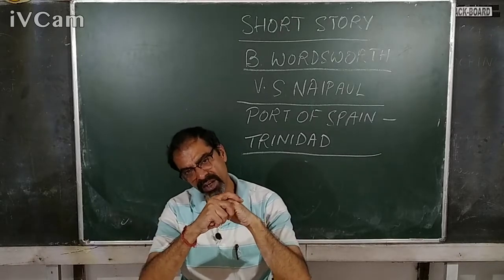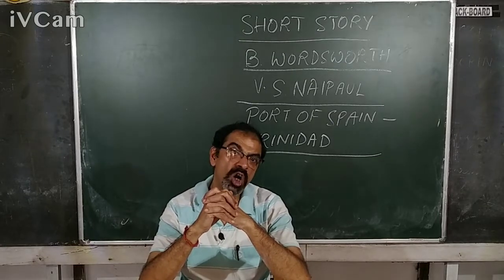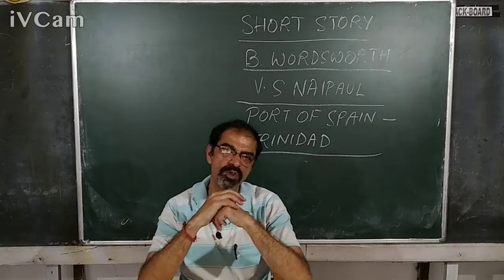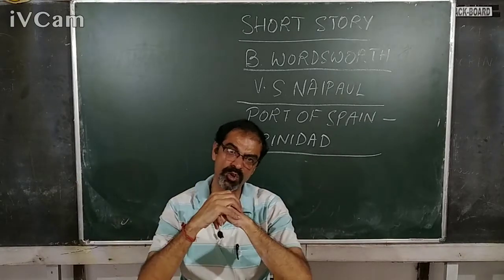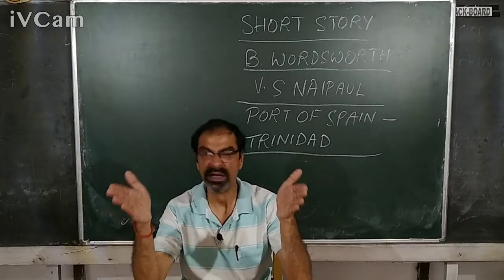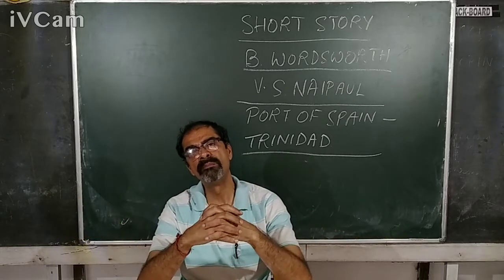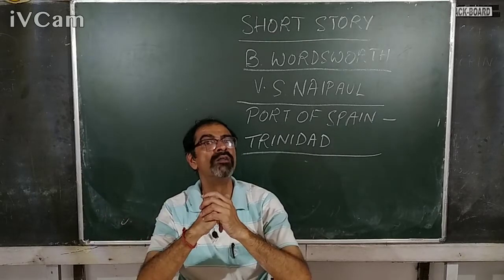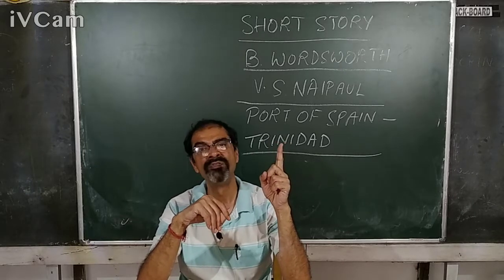Class 12 Literature in English Chapter Short story- B. Wordsworth- Part 1- Pages 1 to 2